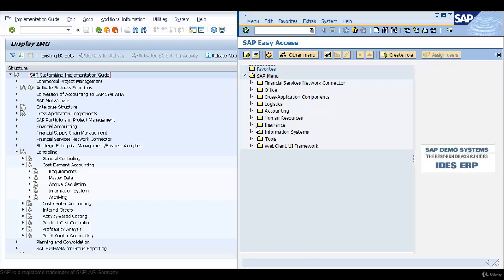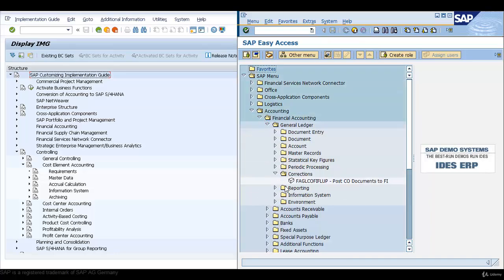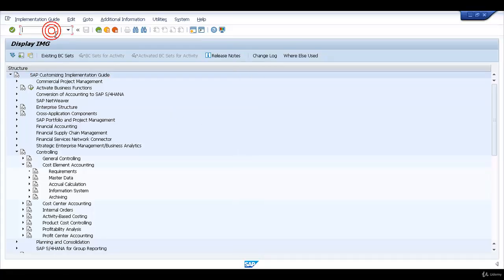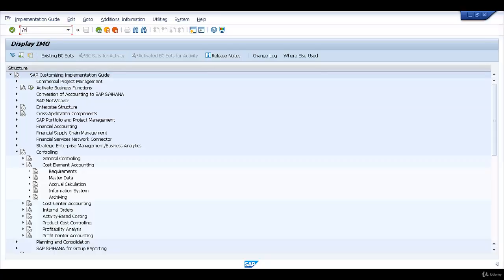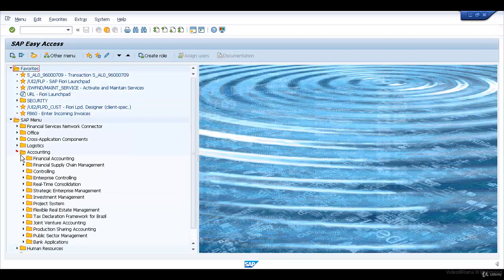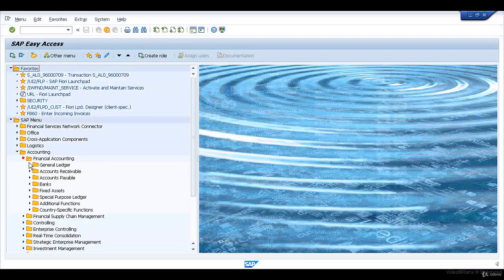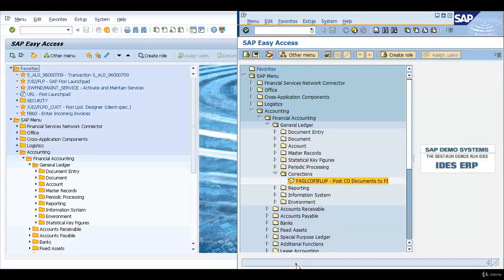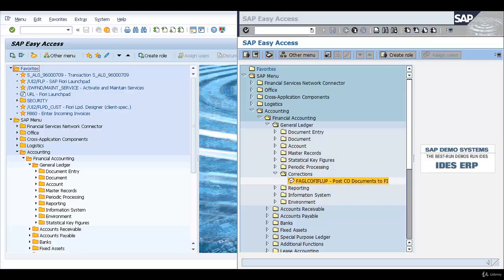SAP Posting CO Documents to FI | End User Training | Class 09 | SAP FICO S/4HANA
Welcome to Class 09 of the SAP FICO S/4HANA End User Training Series.

In this session, you will learn how Controlling (CO) documents are posted to Financial Accounting (FI) in SAP S/4HANA. Understanding the integration between FI and CO is essential for accurate financial reporting and cost management within an organization.

Topics Covered:
✅ Introduction to FI and CO Integration
✅ Understanding CO Document Postings
✅ Posting CO Transactions to FI
✅ Real-Time Integration in SAP S/4HANA
✅ Impact on General Ledger Accounts
✅ Cost Center and Internal Order Postings
✅ Document Flow Analysis
✅ Reporting and Reconciliation
✅ Practical End User Scenarios
✅ System Validation and Testing

Key Learning Outcomes:
• Understand how CO postings affect Financial Accounting
• Learn the flow of data between CO and FI modules
• Analyze accounting documents generated from CO transactions
• Perform end-user activities related to cost allocations and postings
• Improve understanding of SAP S/4HANA Finance processes

Who Should Watch:

* SAP FICO End Users
* SAP Consultants
* ERP Students and Beginners

Module:
SAP Financial Accounting (FI)
SAP Controlling (CO)